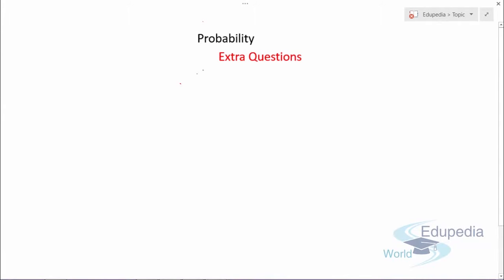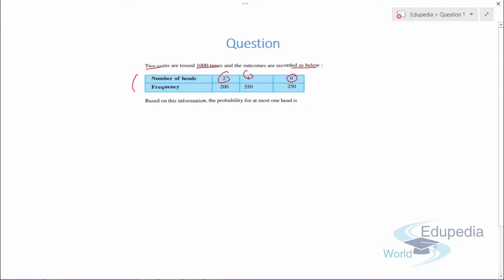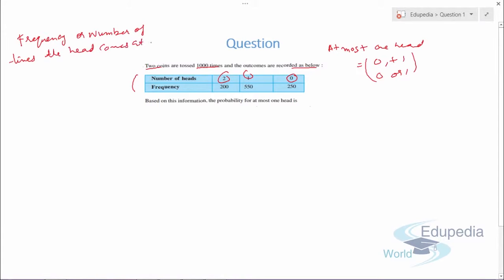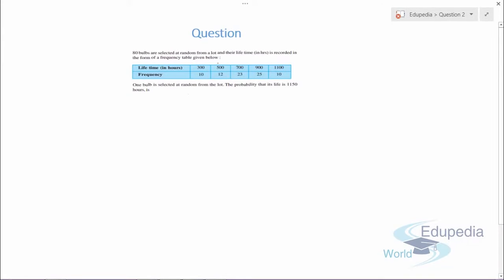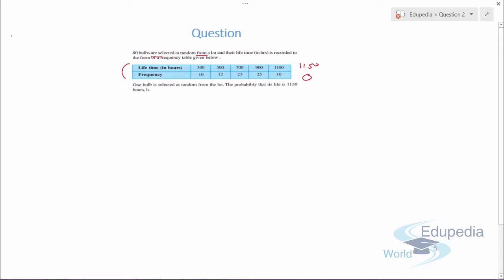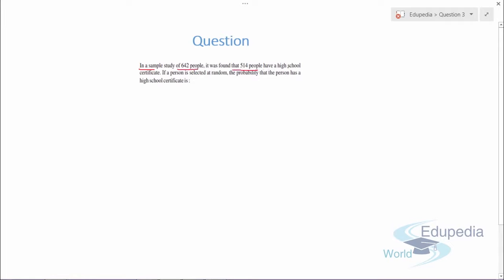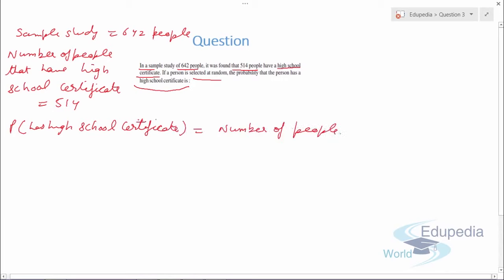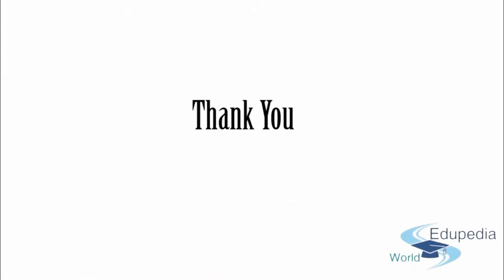Maths Grade 9 | Probability | Extra Questions Part 3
Maths Grade 9 | High School  Probability | Extra Questions Part 3 ,